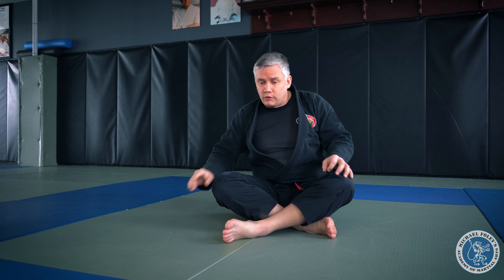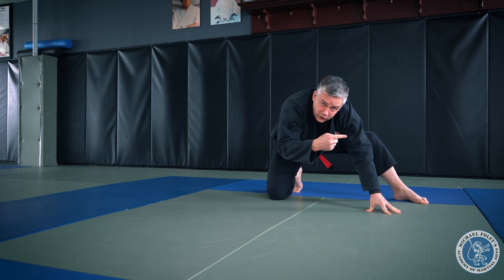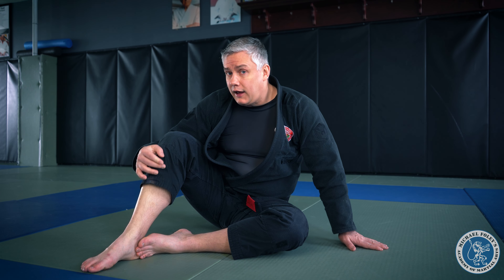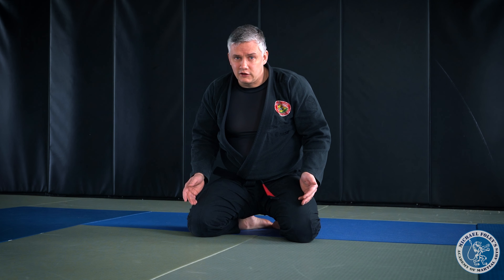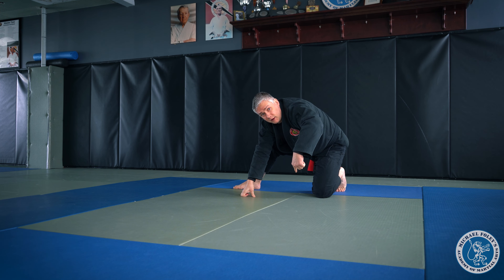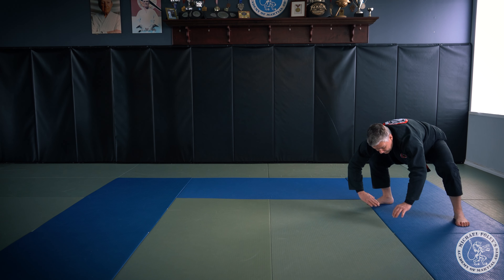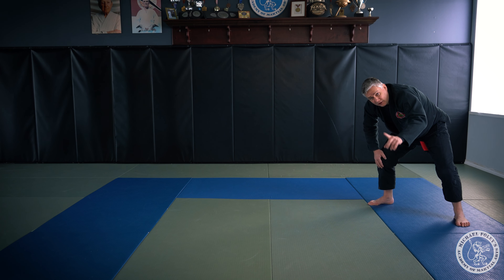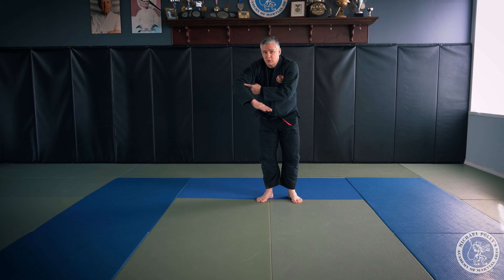How To Do A Shoulder Roll For BJJ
Here's one way to do a forward and back shoulder roll for Brazilian Jiu Jitsu. In this video I show different heights you can do a shoulder roll from beginner technique to more advanced. All the best!

For more content and updates,

Gear I recommend (US):
16oz Gloves
Best Starter BJJ Gi